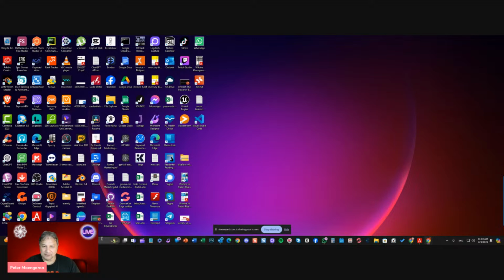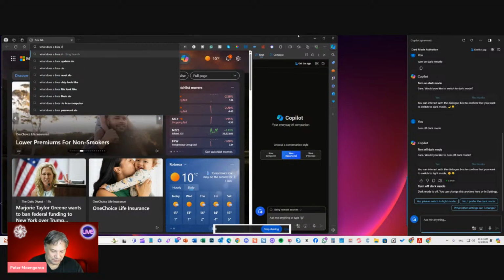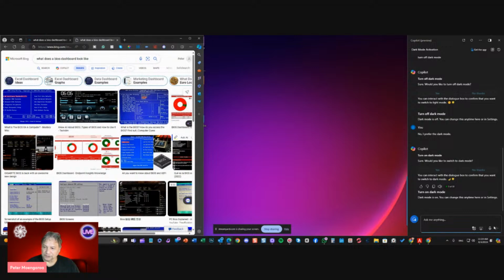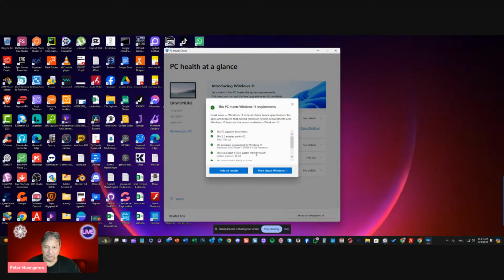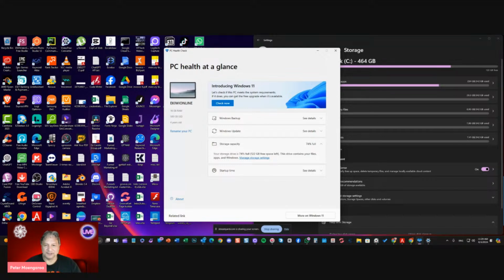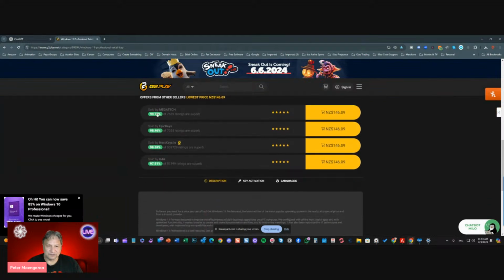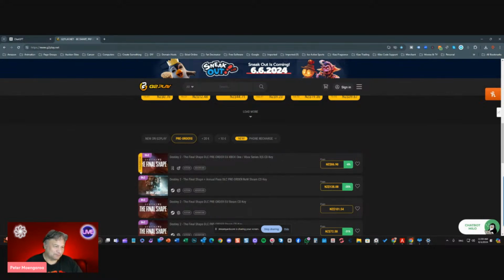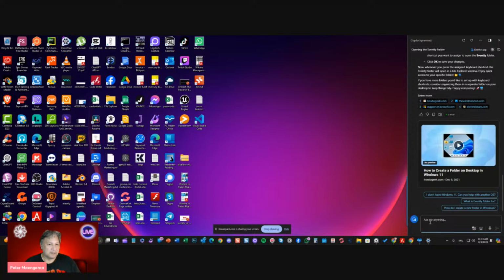Groove AI - Copilot for Windows PC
Guide for getting Copilot onto your Windows PC